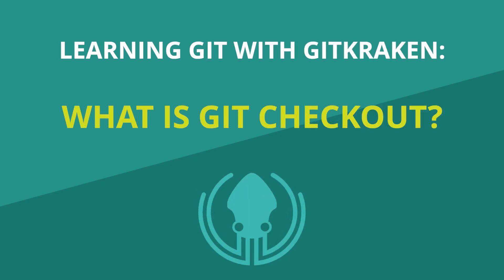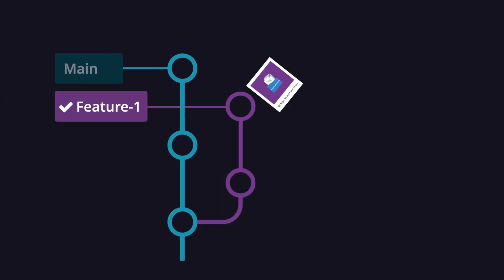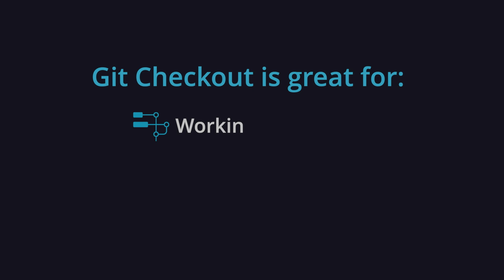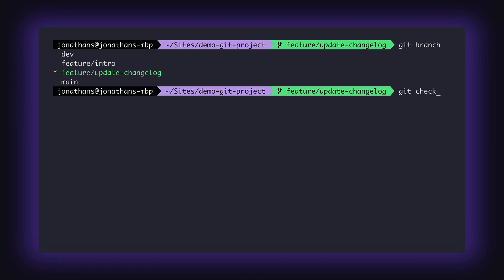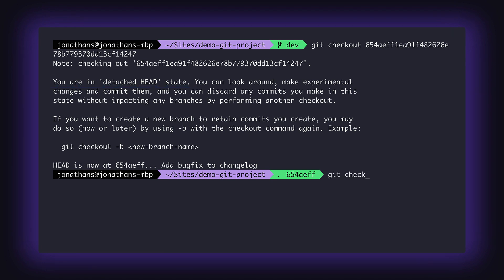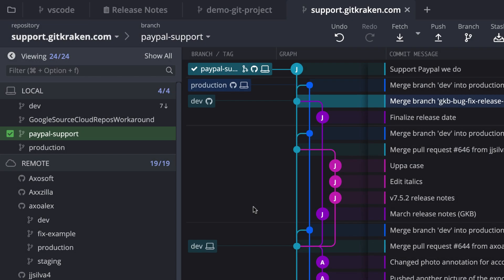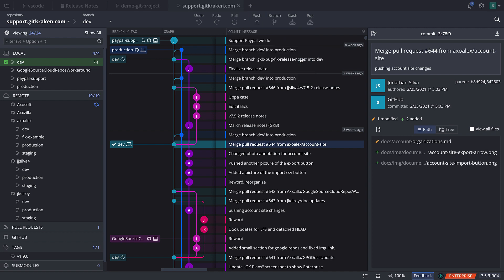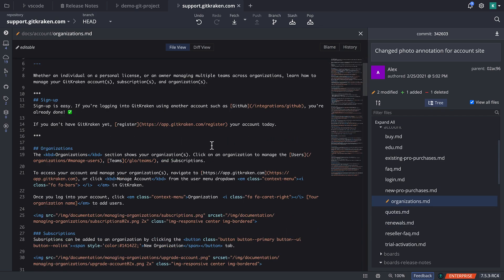Git Tutorial #6: How to Use Git Checkout for Branches, Tags, and Commits | Learn Git with GitKraken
Need to switch branches, explore a tag, or inspect a past commit? That’s what git checkout is for.

In this Git tutorial, you’ll learn:

    How to use git checkout from the command line

    How to switch between branches, tags, and commits

    How GitKraken Desktop makes the whole process faster and more visual

Whether you're debugging, exploring history, or jumping between features, knowing how to checkout is essential.

Timestamps:
1:20 Command Line
2:13 GitKraken Desktop